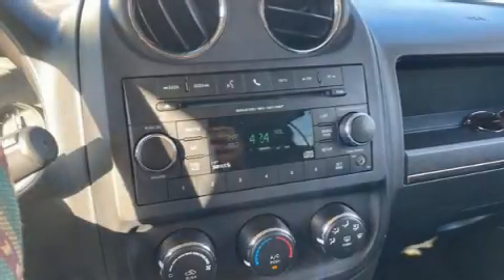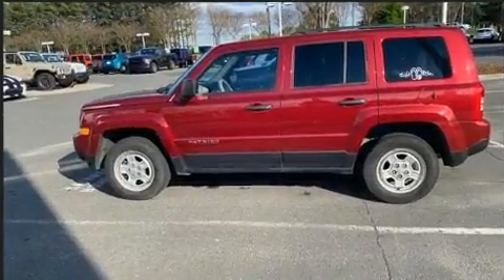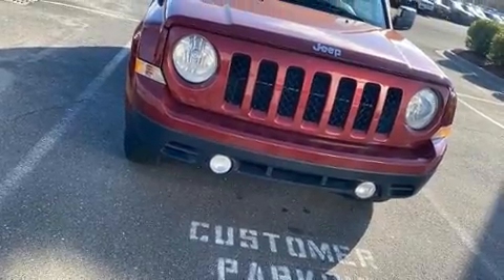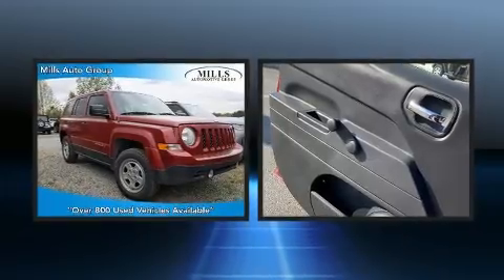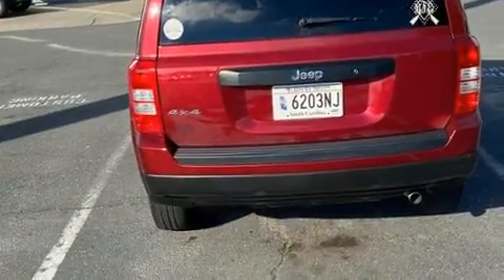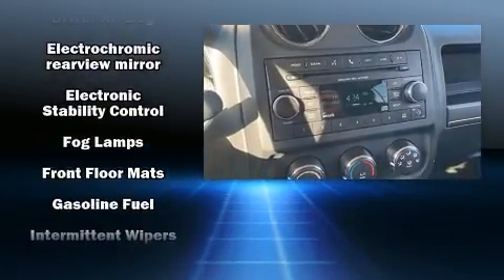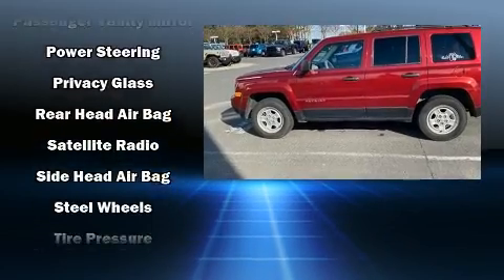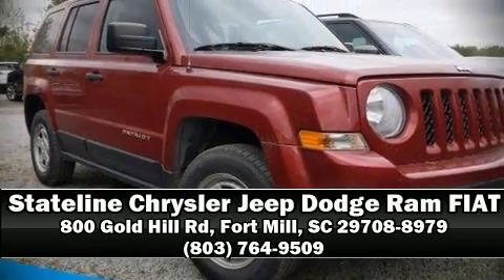2017 Jeep Patriot Sport 4x4 in Fort Mill, SC 29708-8979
You can expect a lot from the 2017 Jeep Patriot. With fewer than 45,000 miles on the odometer, this 4 door sport utility vehicle prioritizes comfort, safety and convenience. Smooth gearshifts are achieved thanks to the 2.4 liter 4 cylinder engine, providing a spirited, yet composed ride and drive. Four wheel drive allows you to go places you've only imagined. Top features include front fog lights, a tachometer, an outside temperature display, tilt steering wheel, cruise control, a roof rack, rear wipers, and more. Jeep also prioritized safety and security with features such as: dual front impact airbags with occupant sensing airbag, front side impact airbags, traction control, brake assist, anti-whiplash front head restraints, ignition disabling, and 4 wheel disc brakes with ABS. With electronic stability control supplementing mechanical systems, you'll maintain precise command of the roadway. We pride ourselves in the quality that we offer on all of our vehicles. Stop by our dealership or give us a call for more information.